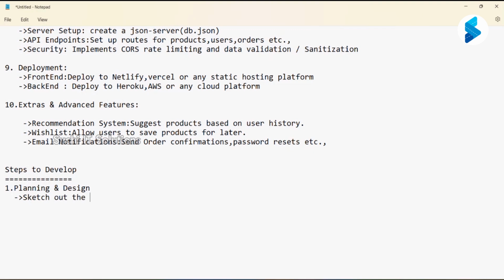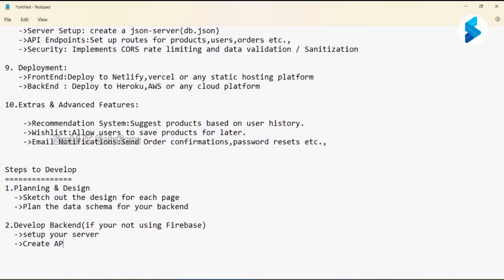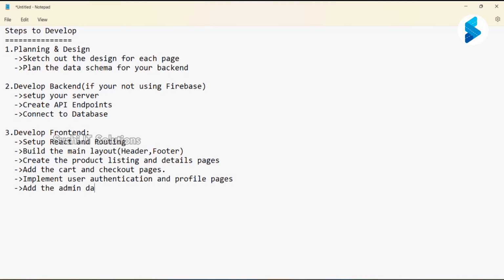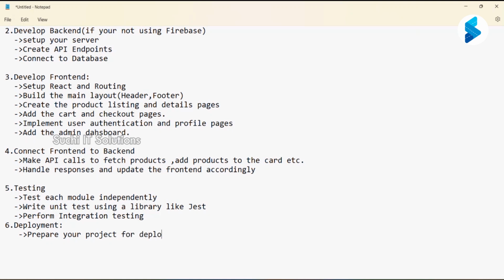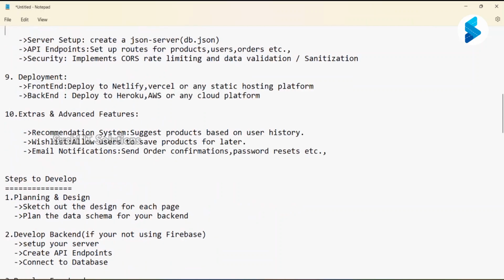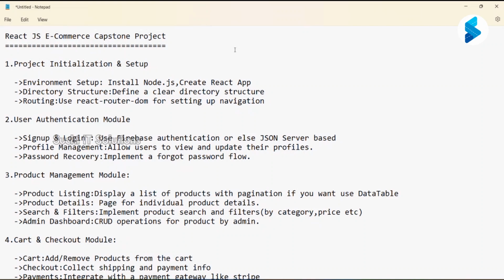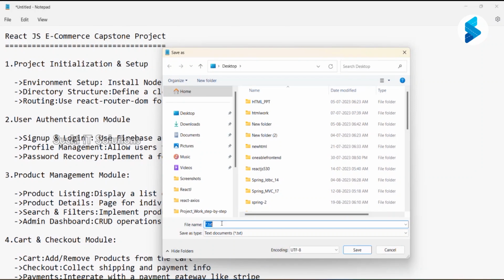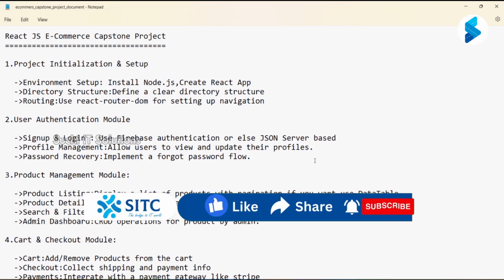73_Steps to develop Project | React JS Full Course | ‪ ‪@suchiit‬